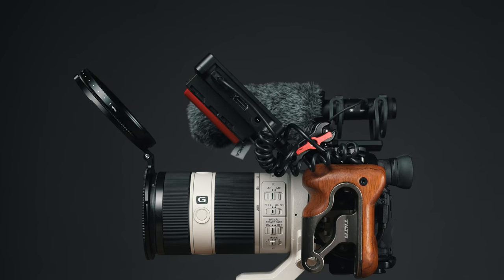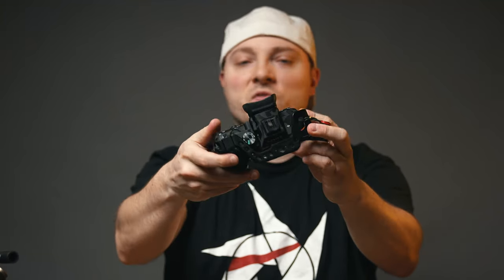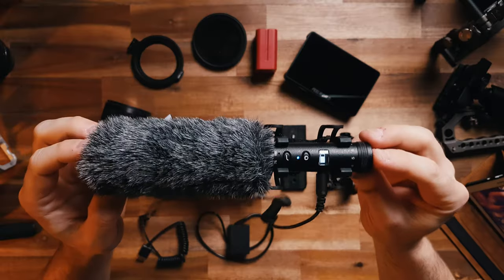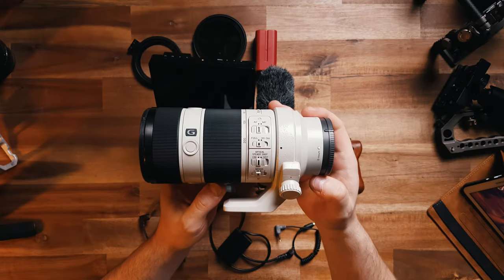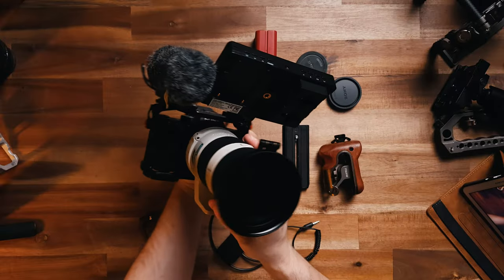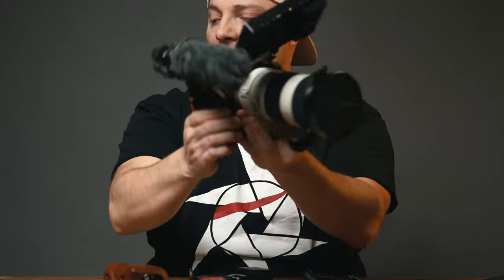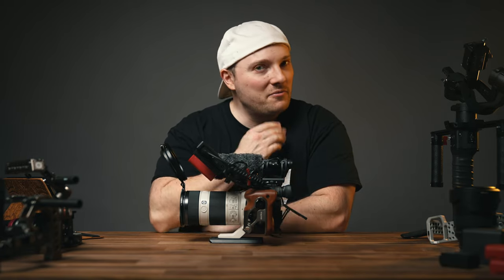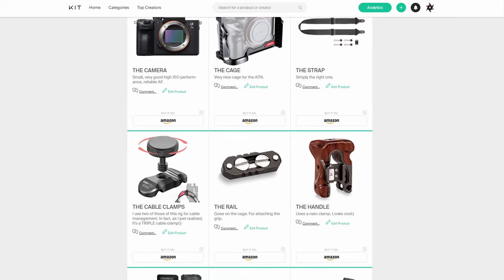Nadja's Sony A7 III WEDDING BROLL VIDEO RIG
Wedding B-ROLLvideo rig for the sony A7 III.

T=A=B=L=E===O=F===C=O=N=T=E=N=T=S
00:00 INTRO
00:33 THE SKIN
00:45 THE CAGE
02:01 THE CAGE - NATO RAIL
02:26 THE CAGE - CABLE CLAMPS
02:52 THE CAGE - SIDE HANDLE
03:13 THE MIC
04:34 THE MONITOR
06:37 THE LENS
07:46 QUICK FILTER SYSTEM
09:28 CABLE MANAGEMENT
11:44 POWER SUPPLY
12:49 FEATURES EXPOSITION
13:51 WRAP UP
14:22 OUTRO

*=US=UK=CA=DE=FR=ES=IT=JP
Some of the links in my video descriptions are Amazon affiliate links, which means at no extra cost to you, I will make a small commission if you click them and make a qualifying purchase.